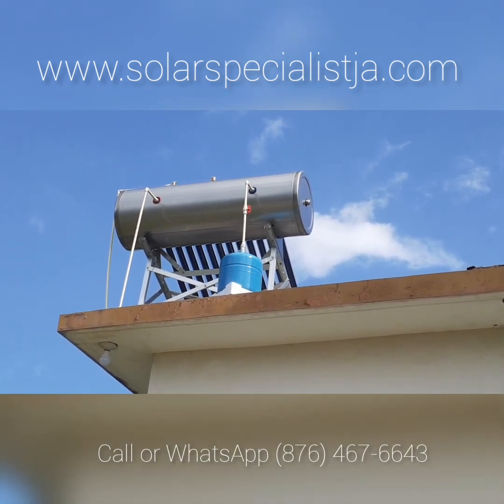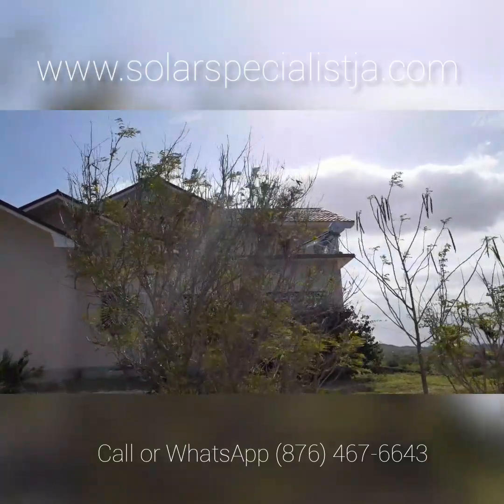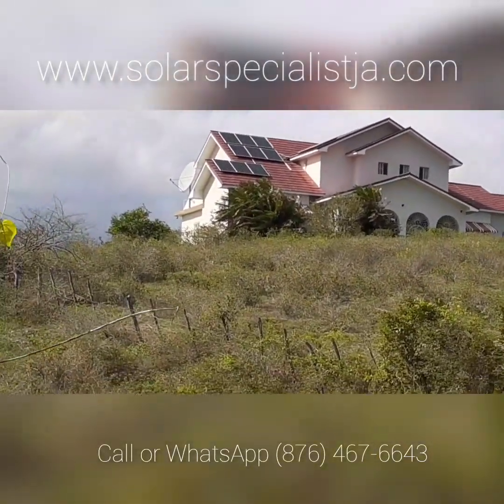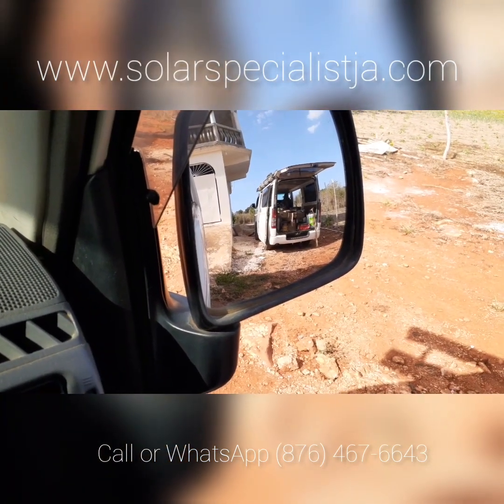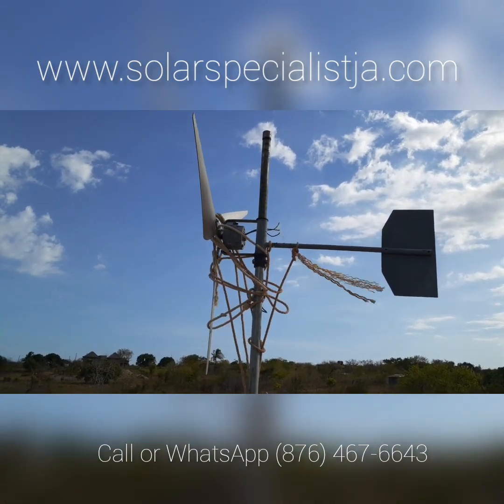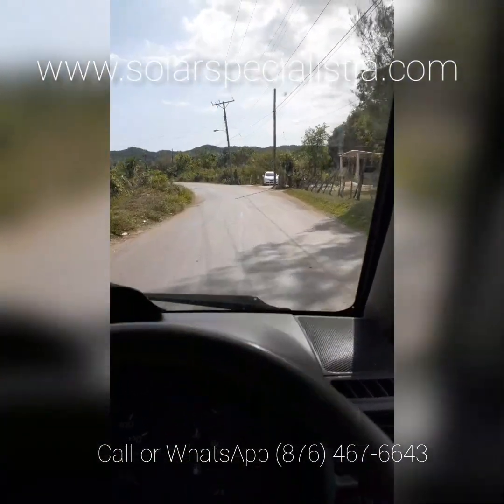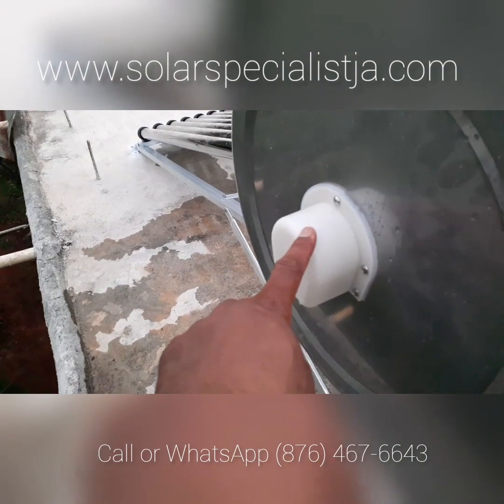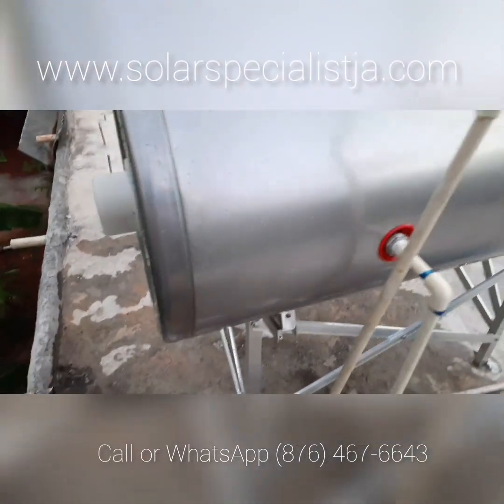Solar water heater Specialist in Jamaica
We install stainless steel solar water heaters all over Jamaica. The stainless steel protects against rust & rot due to the salty air in the Jamaican climate.